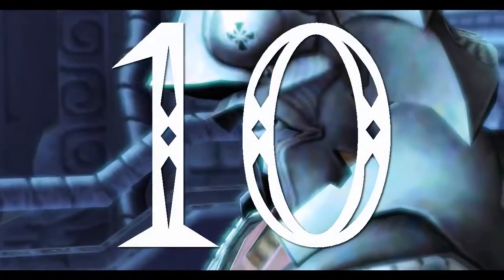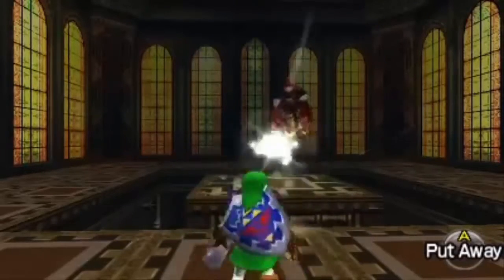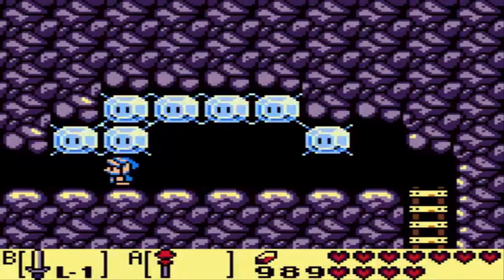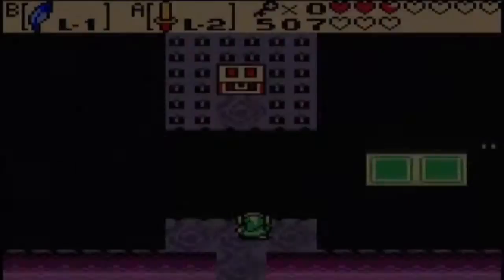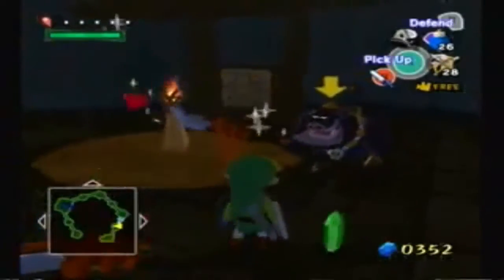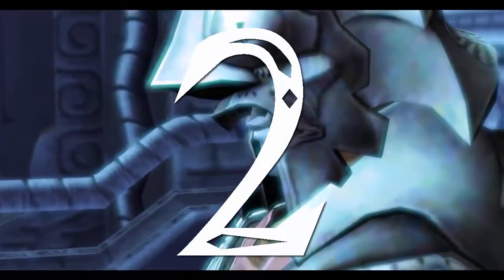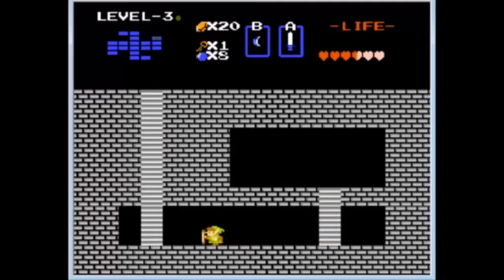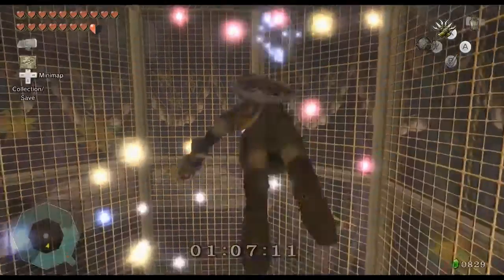Top 10 Zelda Items [3:11]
ZELDA MONTH!!!

The Legend of Zelda is one of those franchises that sticks with me through the years.  From the early NES days to the Nintendo Wii, these games kept me busy and entertained for hundreds of hours. I hope you guys enjoy my Zelda Month I've put together for you!

GameWisp Supporters:
Dekagonn!